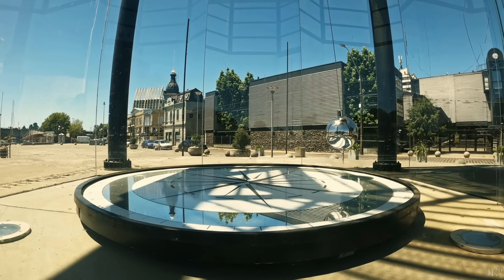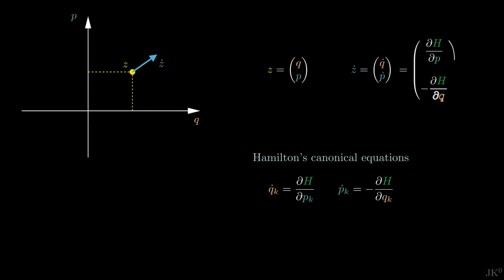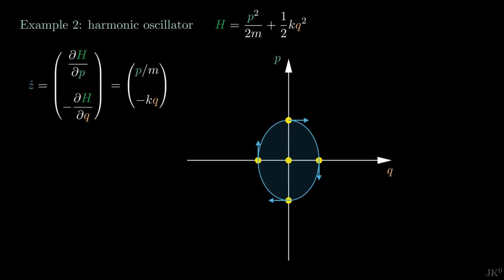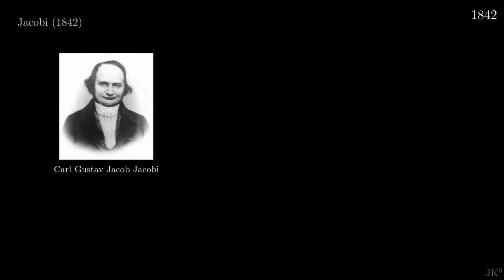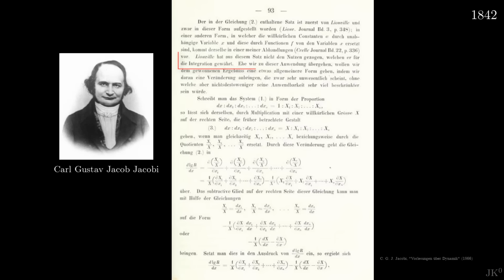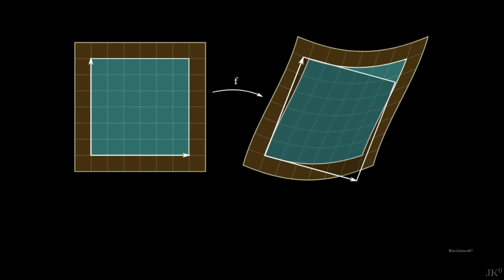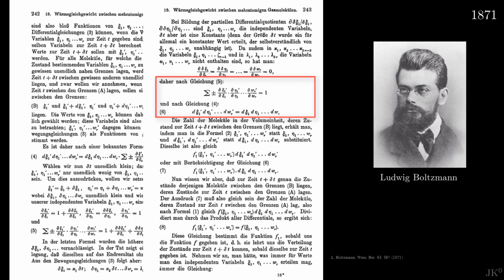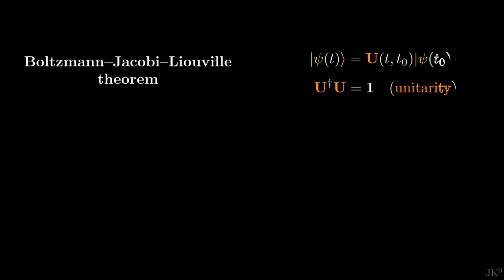Phase Space: the geometry of Hamiltonian mechanics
In this video, I present the story of phase space and one of the most fundamental theorems of classical physics — Liouville's theorem. This is a walk through the birth of phase space and how the discovery of Liouville's theorem involves not only Liouville but also Jacobi and Boltzmann.

[References]

∘ W. R. Hamilton, "Second Essay on a general method in dynamics," Phil. Trans. R. Soc.125, 95 (1835)
∘ C. G. J. Jacobi, "Vorlesungen über Dynamik," Georg Reimer, Berlin (1866)
∘ J. Liouville, J. Math. Pures Appl. 3, 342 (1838)
∘ J. R. Taylor, "Classical Mechanics" (2005)
∘ V. I.  Arnold, "Mathematical Methods of Classical Mechanics," 2nd edition (1988)
∘ H. Goldstein et al., "Classical Mechanics," 3rd edition (2000)
∘ L. Boltzmann, "Über die mechanische Bedentung des Zweiten Hauptsatzes der Wärmetheorie," Wien. Ber. 53, 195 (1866)
∘ L. Boltzmann, Wien. Ber. 63, 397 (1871)
∘ D. D. Nolte, "The tangled tale of phase space," Physics Today, Apr. (2010)
∘ L. Boltzmann, Wien. Ber. 66, 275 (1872)
∘ J. C. Maxwell, "On Boltzmann's Theorem on the average distribution of energy in a system of material points," Trans. Cambridge Philos. Soc. 12, 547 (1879)

[Credits]

Aerial View of Wasatch Mountain Range by A. Moliski, free use via Pexels
Carl Jacobi, public domain
Joseph Liouville, public domain
Pierre-Simon de Laplace, public domain
A-M. Legendre, public domain
Phase space of a double pendulum by J. Bertolotti, public domain
James Clerk Maxwell, public domain
Divergence clips by G. Sanderson, Khan Academy
Jozef Stefan by K. Schönbauer, public domain
Ludwig Boltzmann, public domain
Lissajous figure setup and explanation (oscilloscope) by df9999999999
Pendulum Painting by ChelC Paints
Paul Ehrenfest by AIP
Tatyana Afanasyeva by AIP

AIP: American Institute of Physics, Emilio Segrè Visual Archives